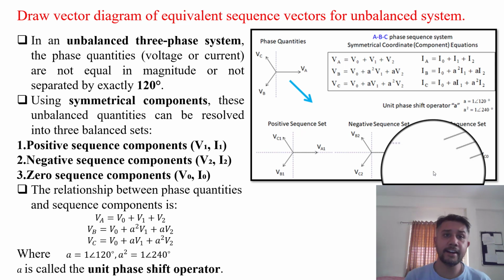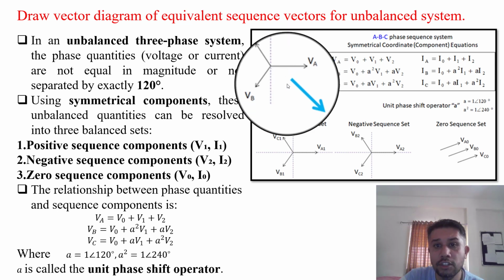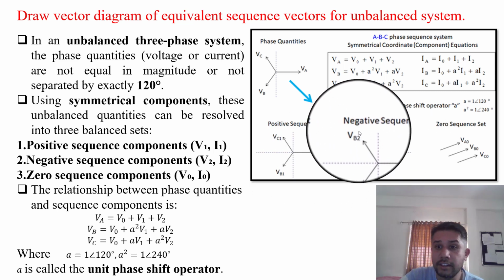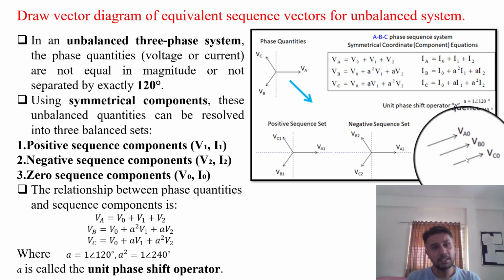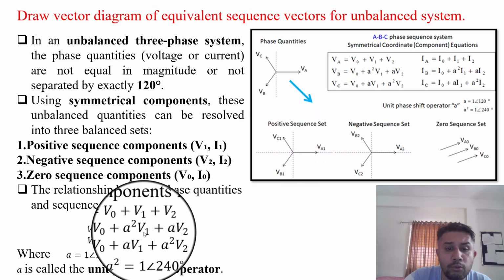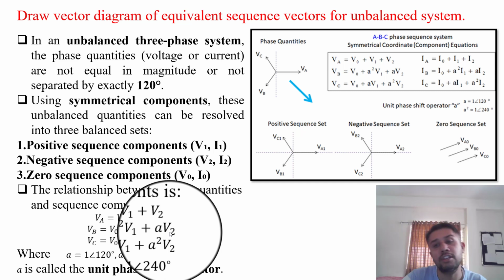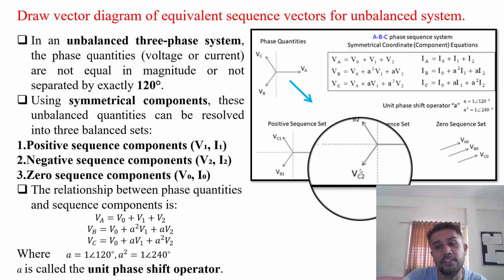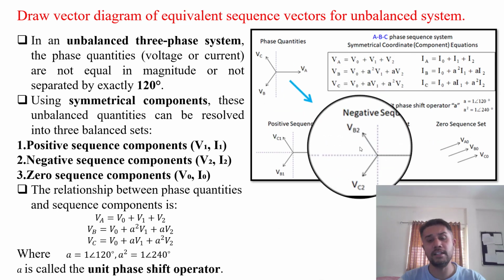SGP Video short on vector diagram of equivalent sequence vectors for unbalanced system in English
SGP Video short on Draw vector diagram of equivalent sequence vectors for unbalanced system in English